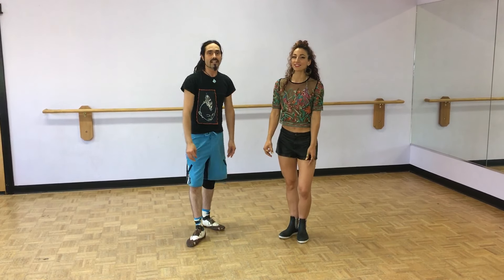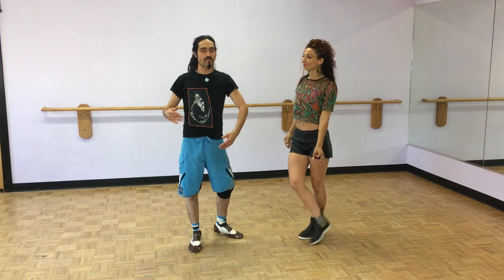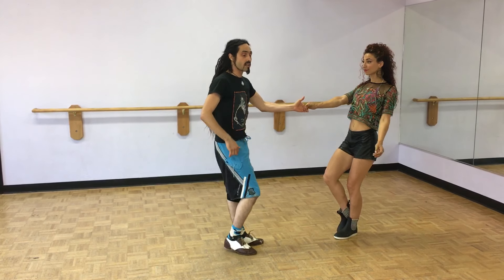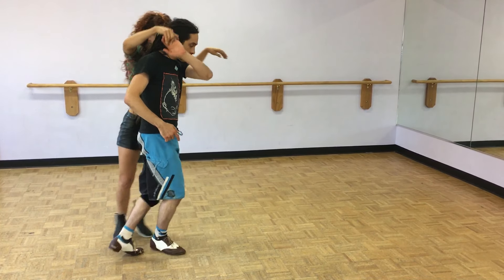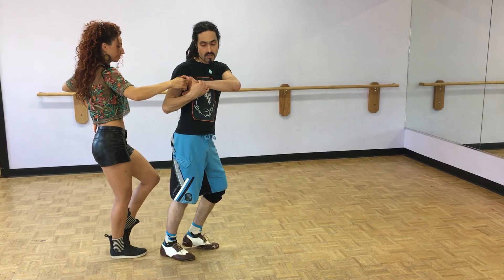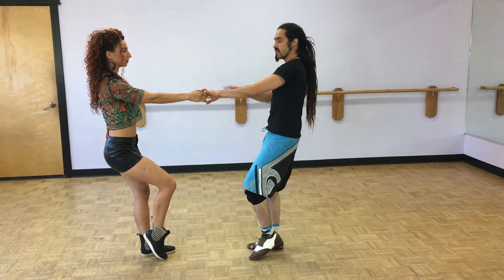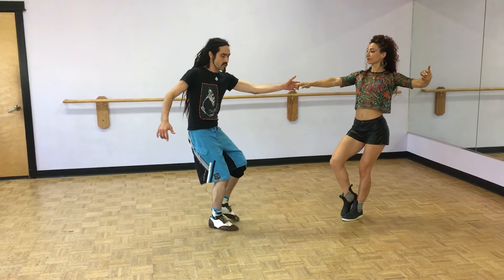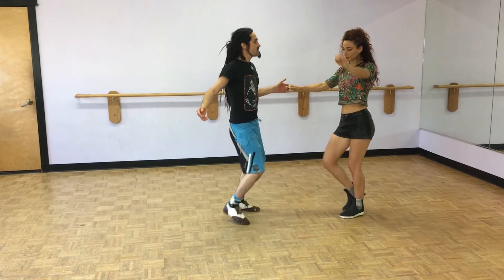Swouk Thursdays at SDI Class-recap WCS #1